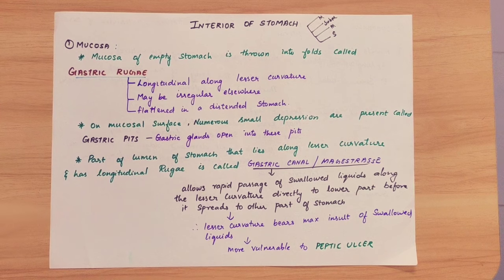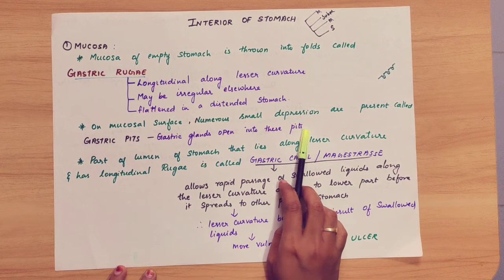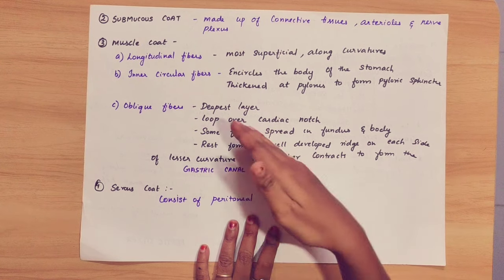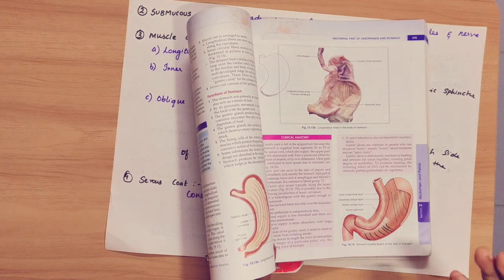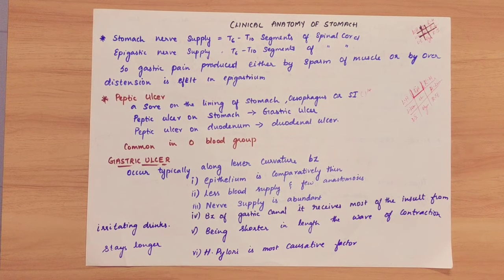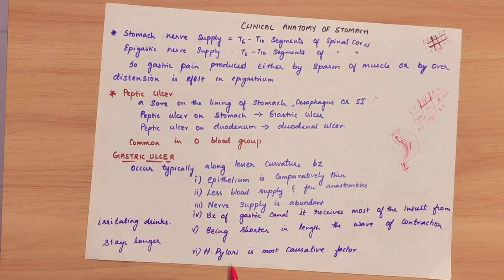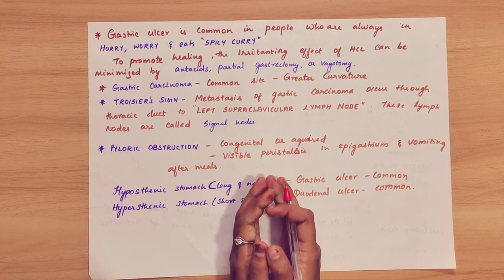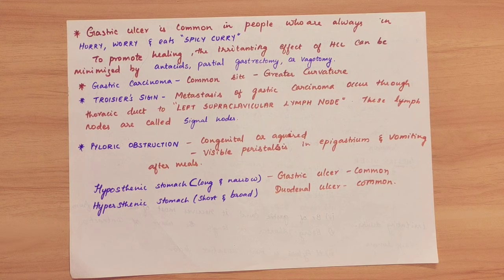STOMACH | ANATOMY | INTERIOR AND CLINICAL ANATOMY | ABDOMEN / IN TAMIL